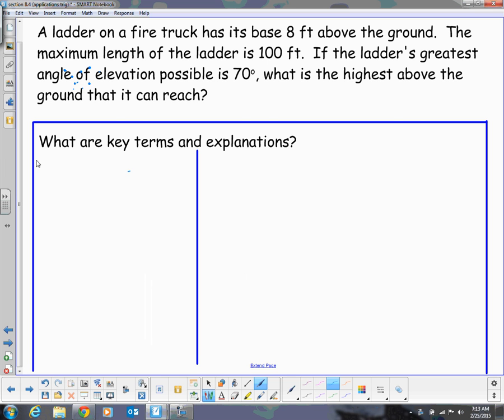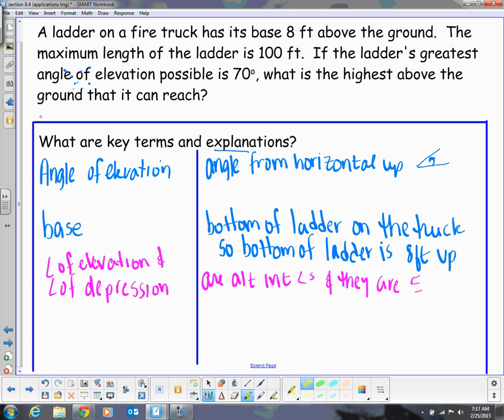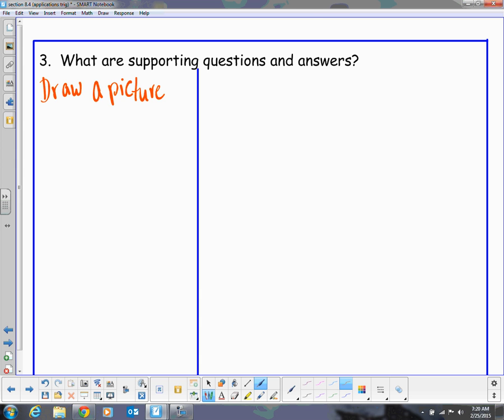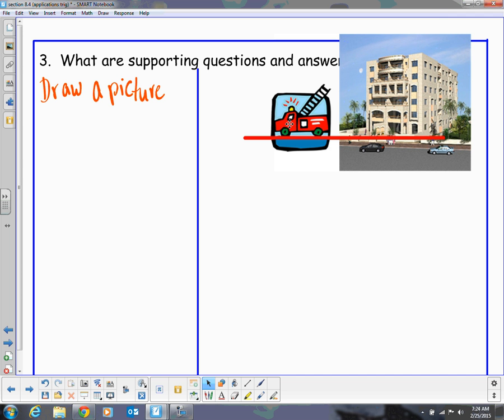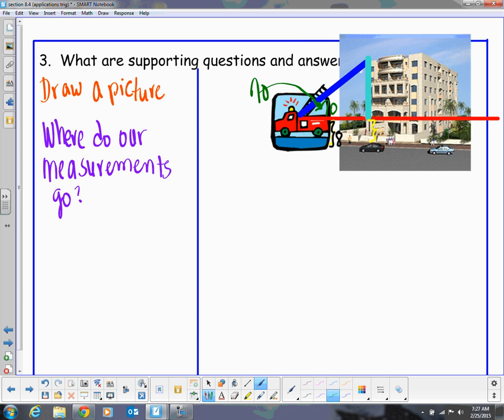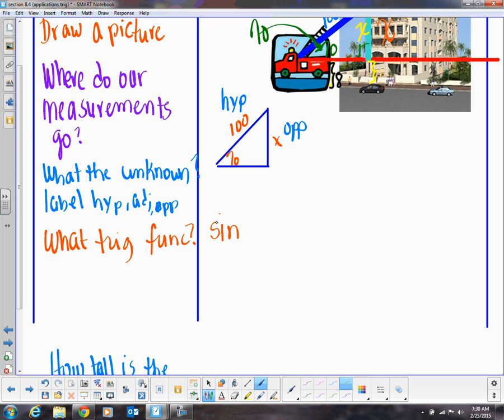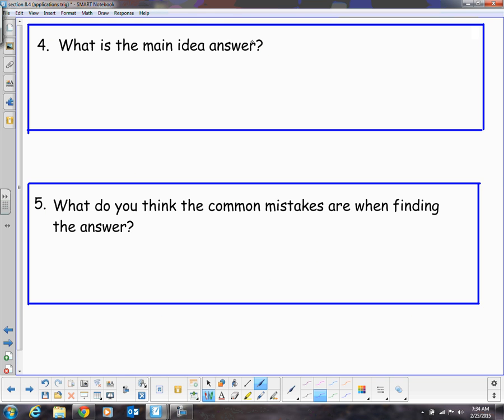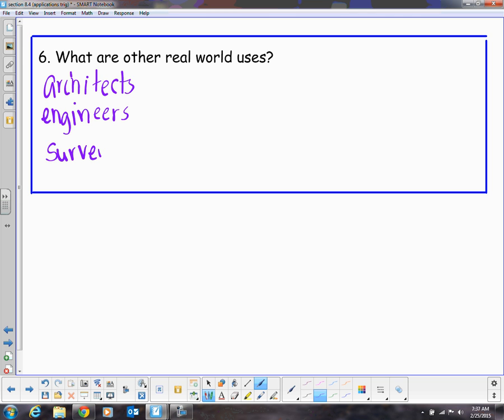February25 section 8 4 unpacking word problems